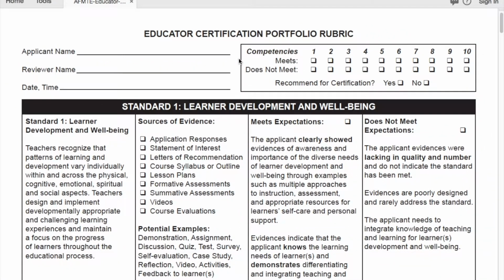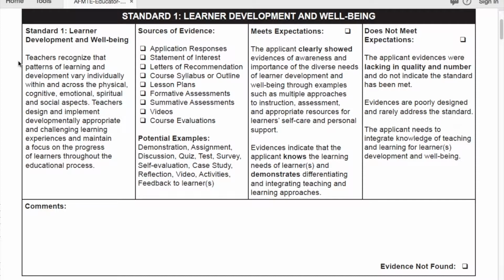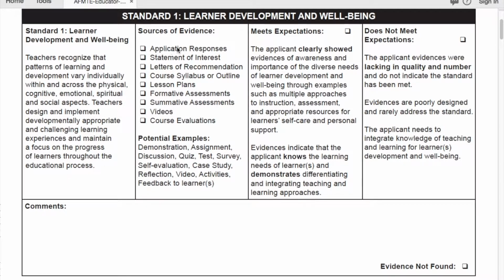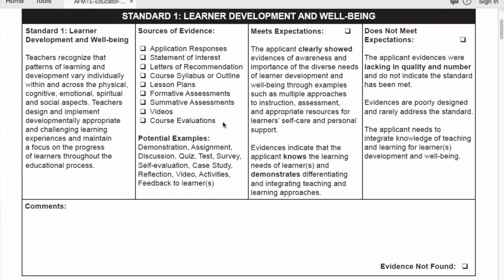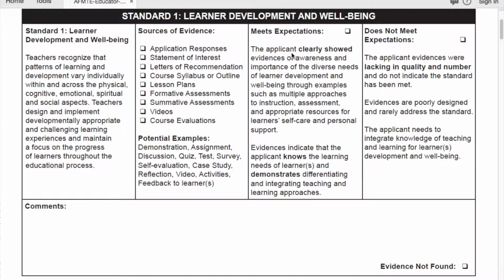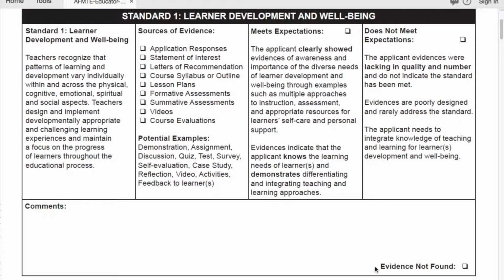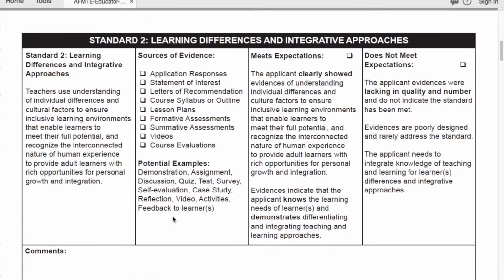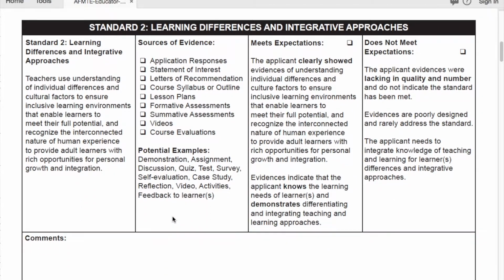AFMTE Educator Certification Portfolio Review Process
AFMTE Educator Certification Project Manager discusses the portfolio review process.